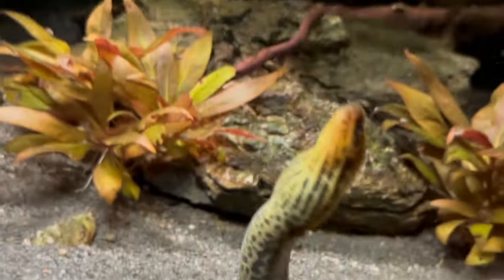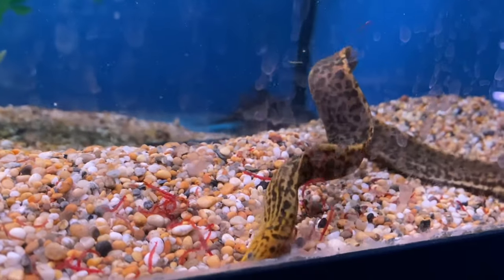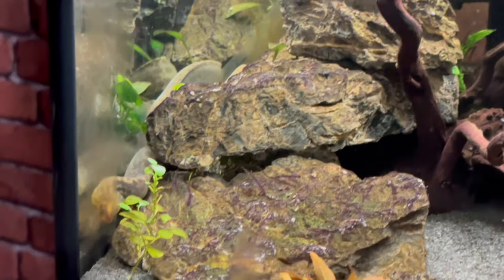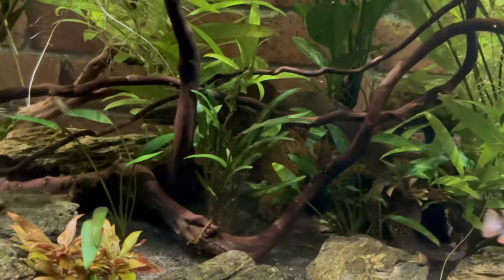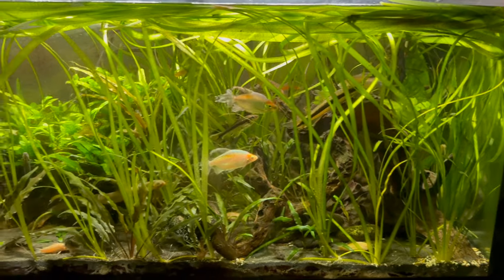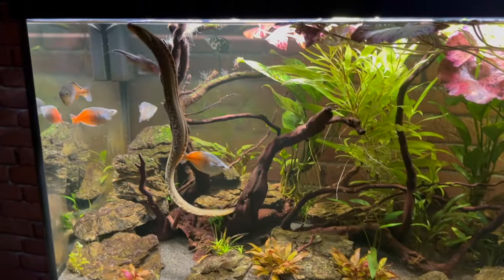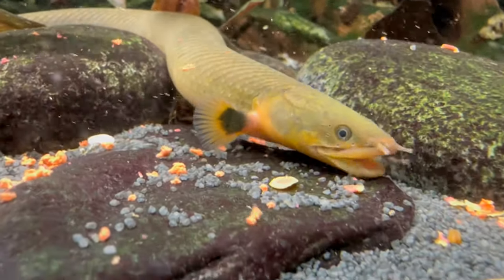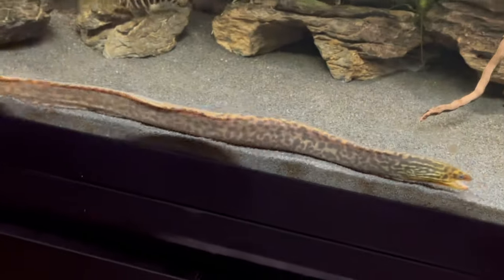Freshwater Tiger Moray Eel Care Guide | Gymnothorax Polyuranodon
Here is my complete and updated care guide for the freshwater tiger moray eel, also known as leopard moray eel or by their scientific name Gymnothorax Polyuranodon.

I've had my freshwater moray eel for about 1 year and 10 months now and she has been doing great. She started off in my fluval roma 200L but has now since moved to my fluval roma 240L.

I'll talk about the tank size, hardscape, plants, what do they eat, tank mates and loads of other tips and tricks. My main aim is to answer the question: How to look after freshwater moray eels.

Hopefully this will be the only video you will need to watch on this moray eel.

I'm basing the information on the experience I've had so far with my tiger moray eel. I'm in no way an expert, I'm simply sharing what worked for me.
Let me know if you have any questions and let me know what you think!

3 - Leave A COMMENT 💬

👇 Maintenance Equipment
6 in 1 Aquarium Cleaning Kit

Raw Shrimp
Blood Worms
Earth Worms
Cucumber

👇 Recording Equipment
Camera (iPhone 14 Pro)

code: 5pgkdr4gvv

Linktree.com/scoobzz